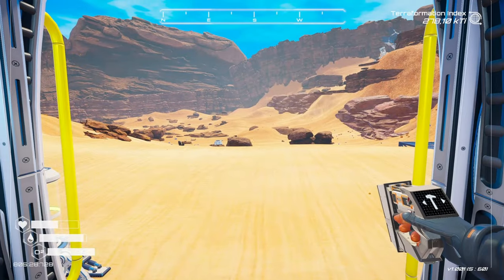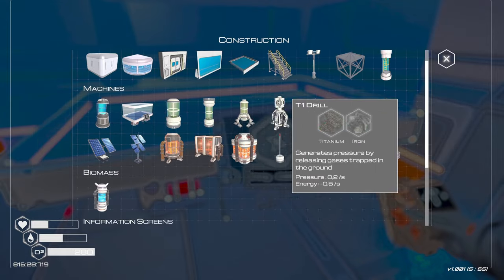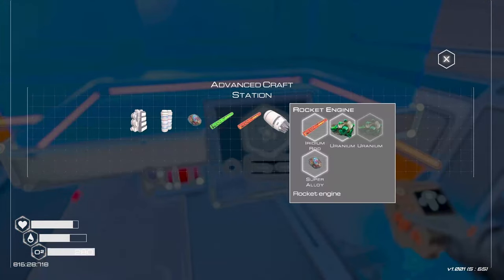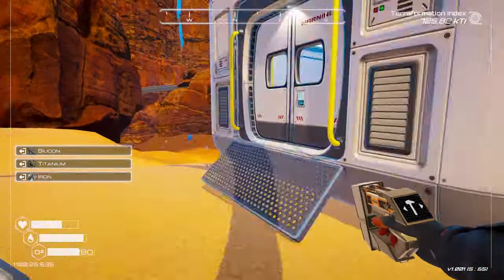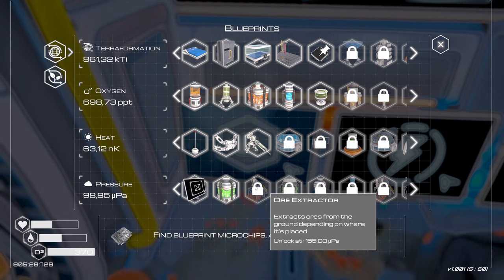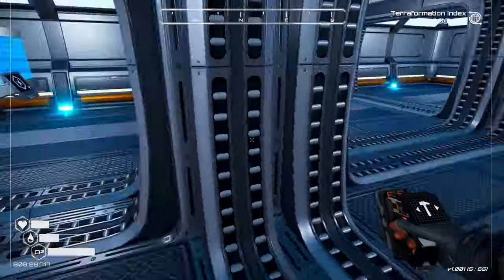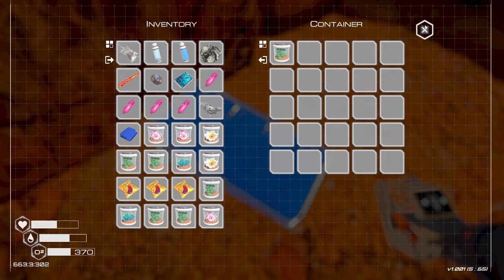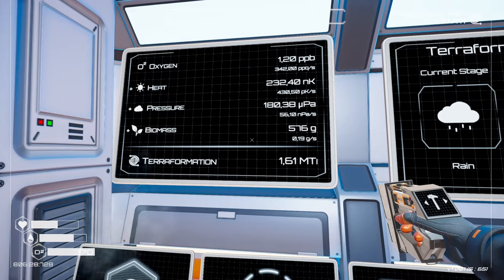Planet Crafter 1.0 - Time To Get Our Rockets On [E3]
Not only do rockets give you a huge terraforming boost without and power cost, but they can also bring you precious resources that are difficult to get in the early game. Oh, and we get a jetpack.

Planet Crafter is a first person, space, survival, crafting game. You have been sentenced to terraform a planet for the crimes that you have committed.